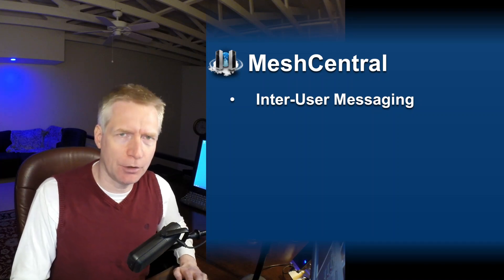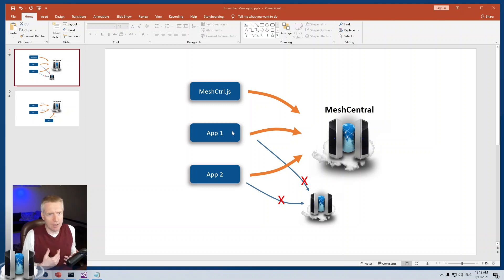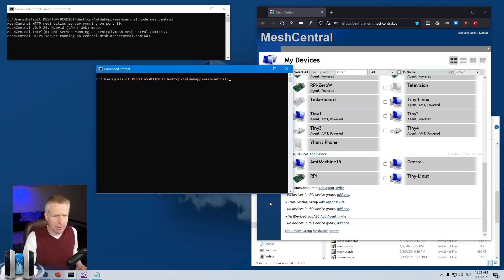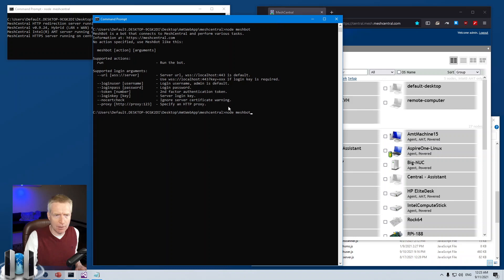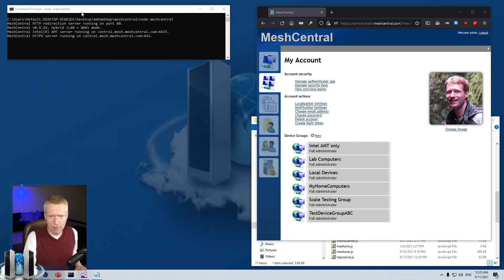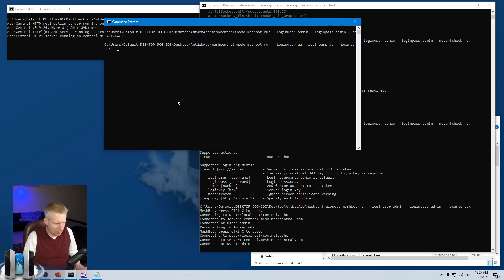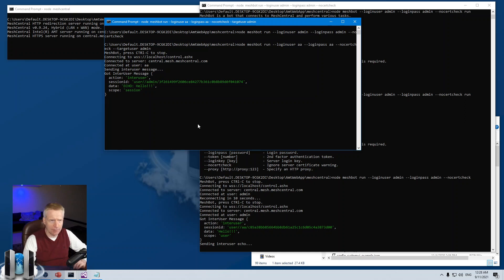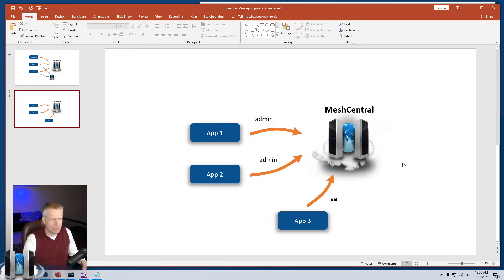MeshCentral Technical - Inter-User Messaging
If you are a developer and need to pass data between software you built using MeshCentral, you can use the inter-user messaging feature to do it. In this video we look at how to enable the feature and use the MeshBot.js code located here for a demonstration